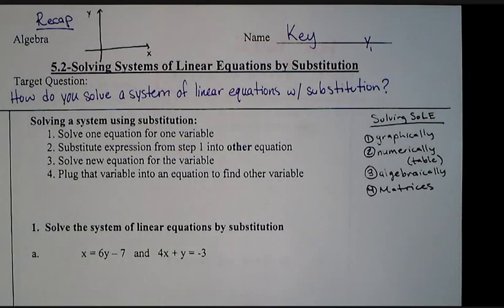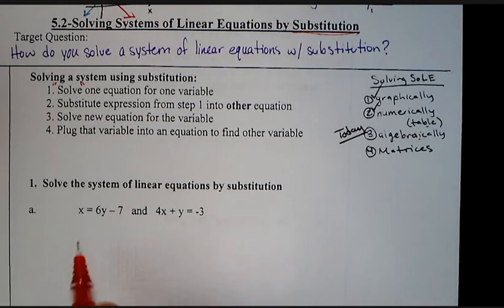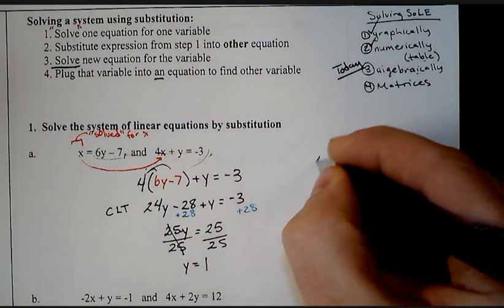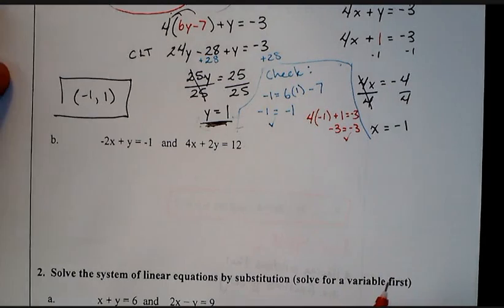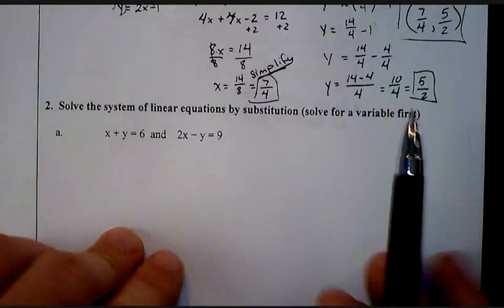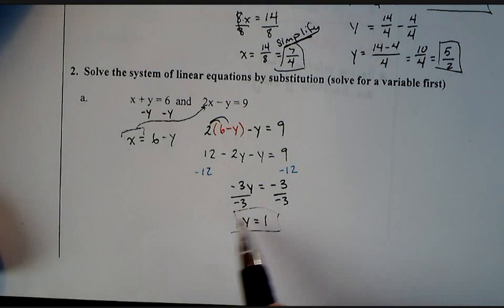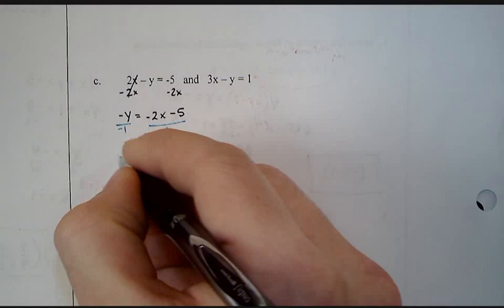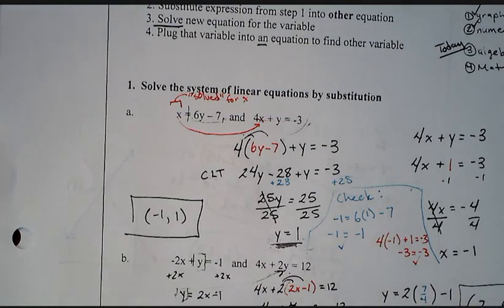Algebra 5.2 Solving Systems of Linear Equations by Substitution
Complete letters b. and d. on your own!

-Applications will be done in class.